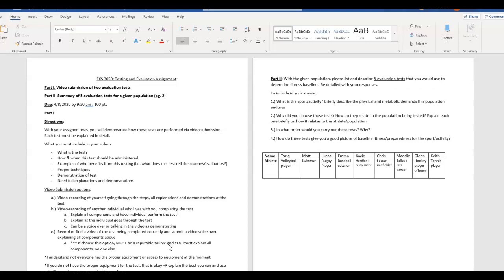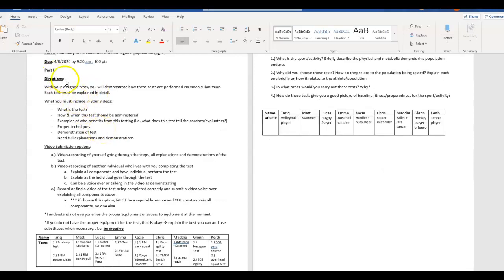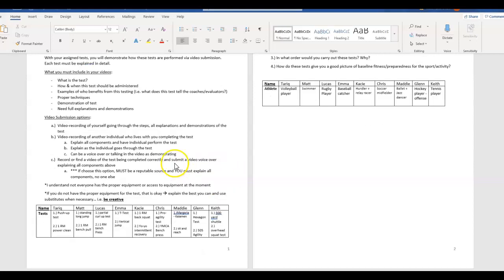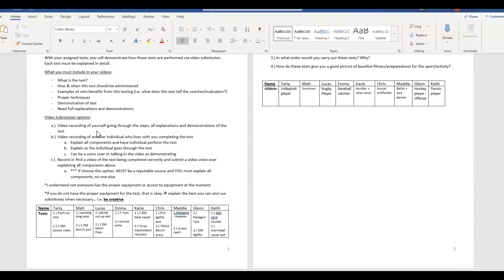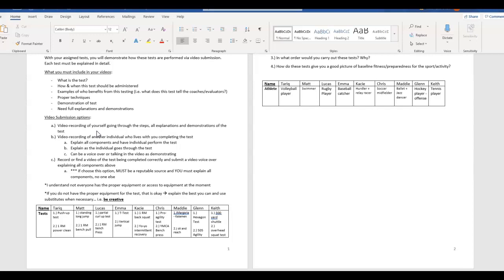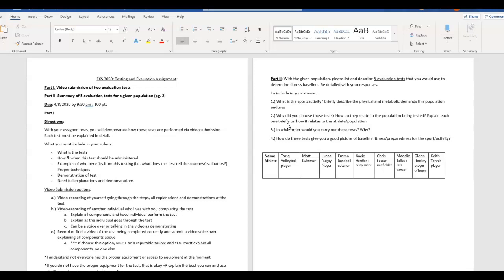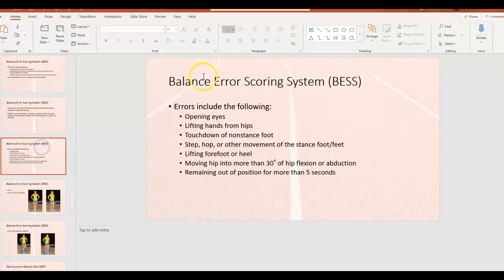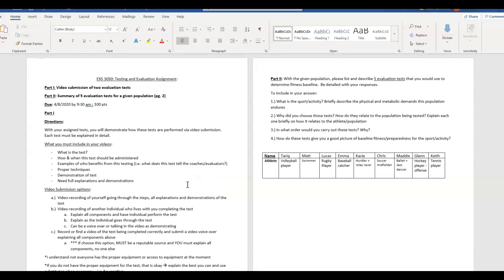Testing and Eval Assignment 4-1-2020